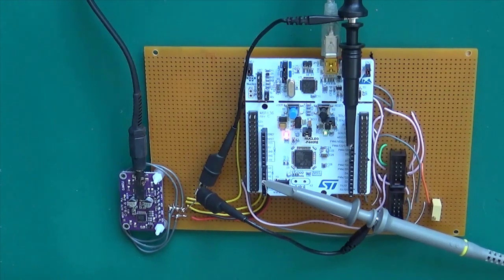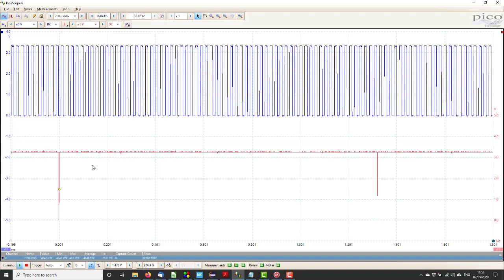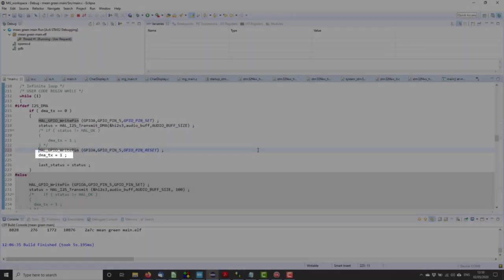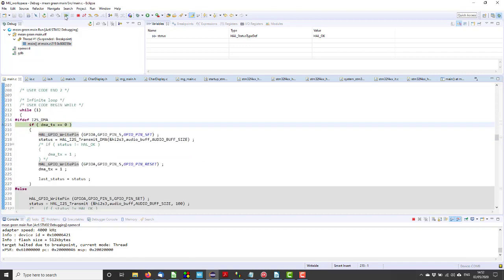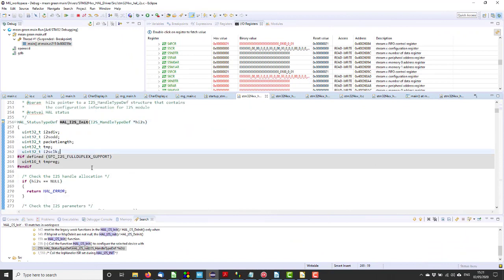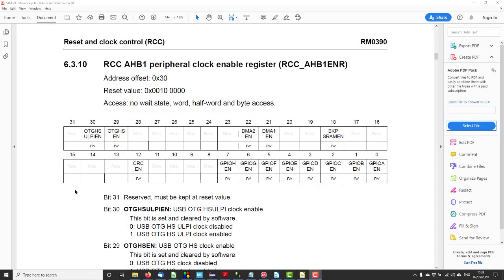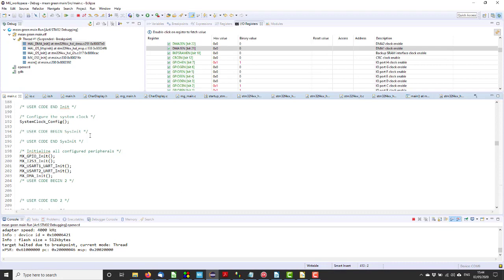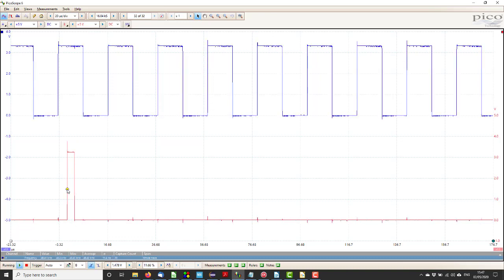Fixing The STM32 CubeMX Bug When Using The I2S With The DMA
This video describes my solution to a bug I found in the CubeMX when using I2S with the DMA. I discovered this problem while developing the audio output interface of the Tripplikit Mean Green Synthesizer.
The STM32 communicates with the audio interface using the I2S-bus. For efficient use of CPU time we need to transfer the I2S data using dynamic memory access. Using CubeMX and the HAL I successfully get the audio output to work. However, despite considerable effort, I was unable to get the DMA to work.
I have produced this separate video on this topic for those of you who want to use the I2S audio interface for other applications than synthesizer design. The video details the bug I discovered in the CubeMX / HAL DMA setup and my work around for this problem to get it working.